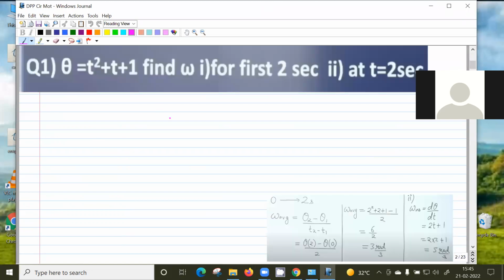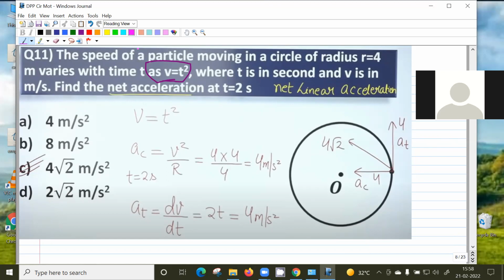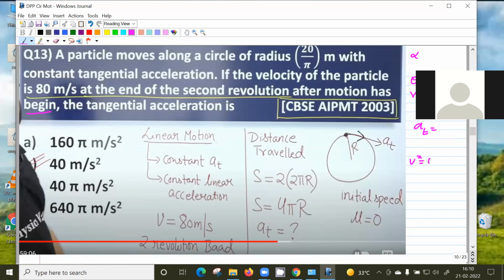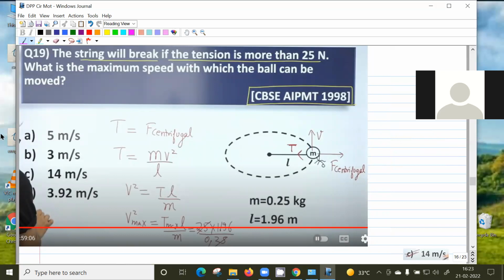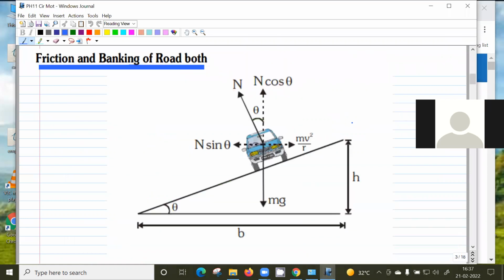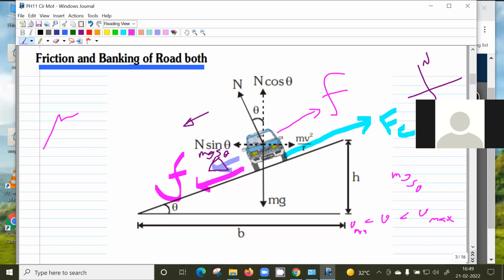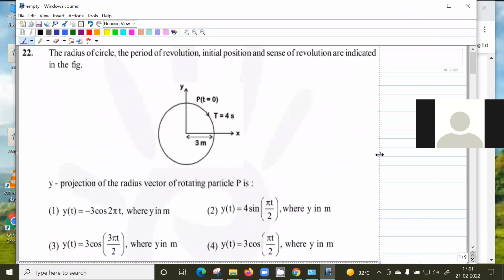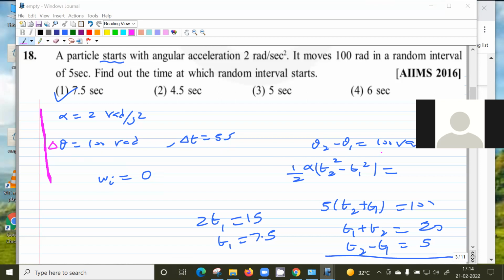PH11 Circular Motion 1 | Live NEET Crash Course | Physics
NEET crash course, Circular Motion

2:00 Q 1
5:44 Q 4
6:47 Q 5
7:14 Q 8
9:29 Q 9
10:20 Q 10
13:05 Q 11
16:55 Q 12
22:46 Q 13
31:08 Q 14
32:38 Q 15
33:05 Q 16
35:41 Q 17
36:44 Q 18
39:05 Q 19
40:29 Q 20

52:45 Complicated Concepts in Circular Motion

1:17:44 Q 22
1:24:55 Q 21
1:26:25 Q 18